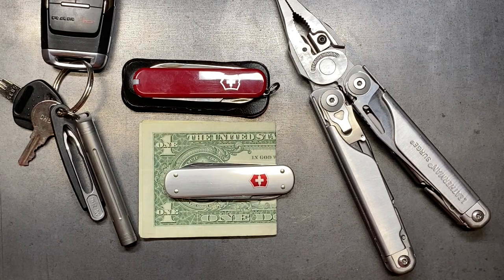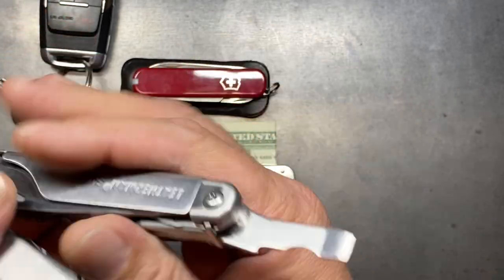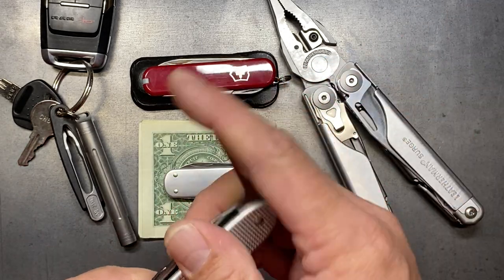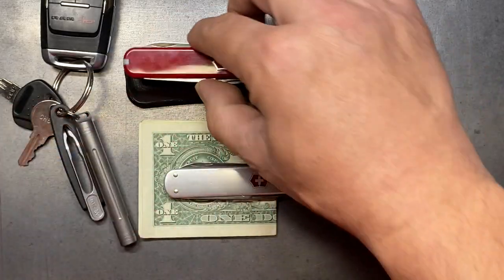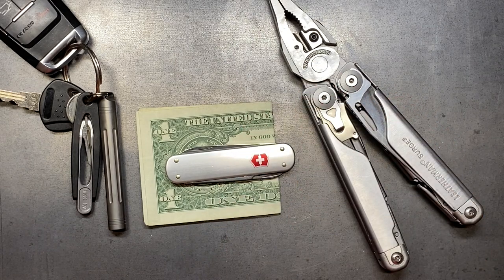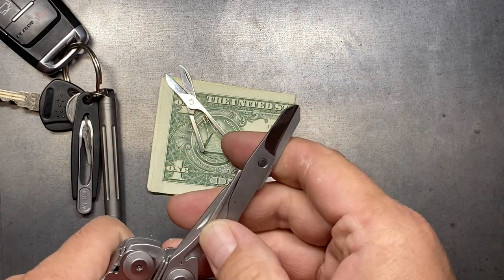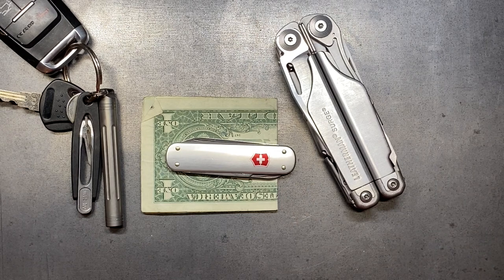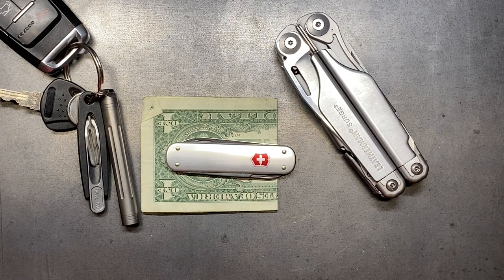Companion Knife For The Leatherman Surge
This video is a little out of order from the build of my Leatherman Super Surge. I am looking for the right small companion knife to compliment the new functionality of the Surge. These are a couple of knives that I have shown on the channel before. The problem with owning so many knives is really deciding on which one to carry. This will hopefully provide a bit of insight into why I have decided to go back to the Victorinox Money Clip as my companion knife.

Leatheman Surge
Victorinox Pioneer X
Victorinox Electrician
Victorinox Ambassador
Victorinox Money Clip